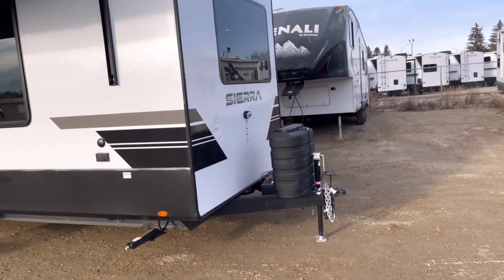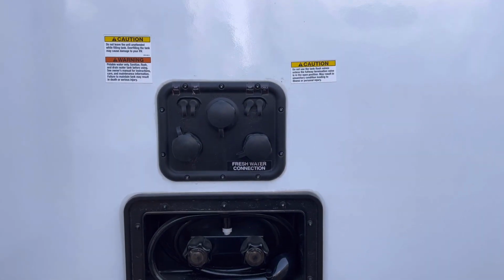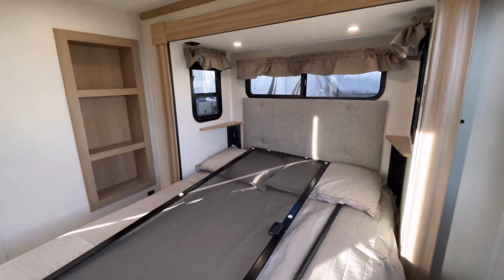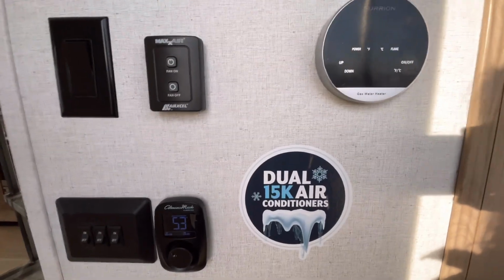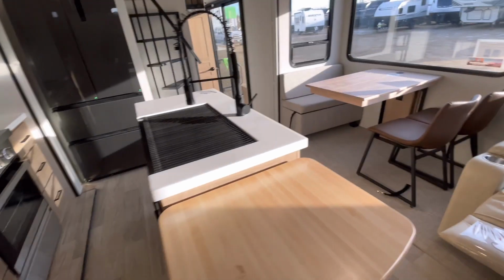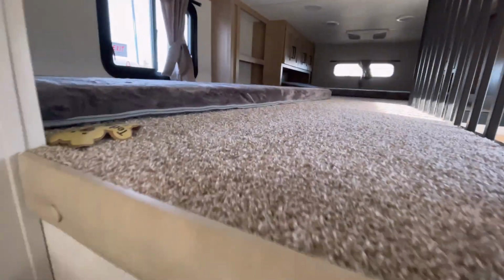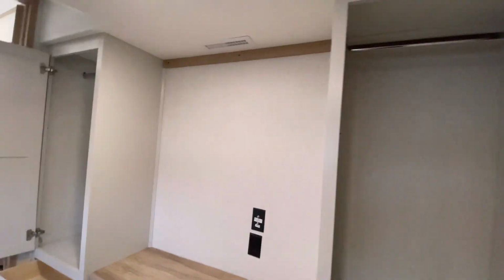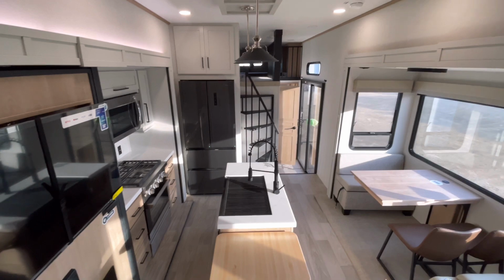This RV is a DUPLEX?! 😱 Tour the 2025 Sierra 40DUPLEX (2 Full Suites!)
Is this the ultimate multi-family destination trailer or the perfect Airbnb investment?

Welcome back to the channel! Today, we are at Pulse RV checking out one of the most unique floorplans on the market—the brand new 2025 Forest River Sierra 40DUPLEX. This isn't just a destination trailer; it's a two-in-one rolling estate with two separate living suites under one roof!

Whether you need a mother-in-law suite, a private space for adult children, or a rental-ready unit for passive income, this rig changes the game.

🔥 Key Features:

Two Private Suites: Dual distinct living quarters with their own privacy and amenities.

Massive Capacity: Sleeps up to 9 people comfortably.

Gourmet Kitchen: Chef Collection 3-burner range, 19 cu. ft. stainless fridge, and solid surface countertops.

Residential Luxury: 50” Smart TV, JBL sound system, and 7-foot tall slide-outs.

Spa Bathrooms: Walk-in fiberglass showers with teak seats and porcelain toilets.

Washer/Dryer: Ready for long-term living in both suites.

Bath and a half - each family gets their own bathroom!

Slideouts: 4

Grey Water: 156 gal | Black Water: 104 gal

This unit is currently ON SALE at Pulse RV! If you're looking for a destination trailer that offers flexibility like no other, you need to see this.

Music and Assets: Song: Sweet Lies, Source: KineMaster Asset Store (Premium Licence)